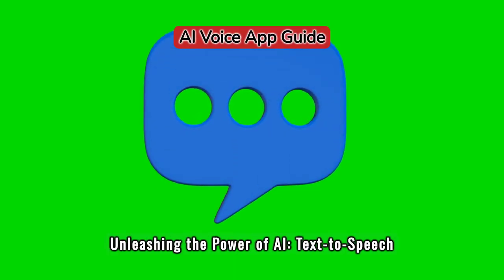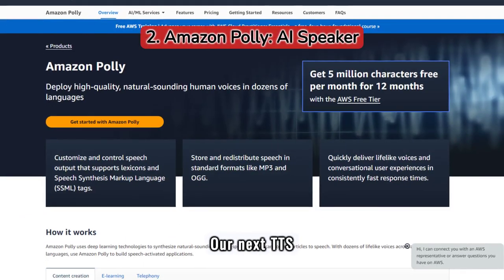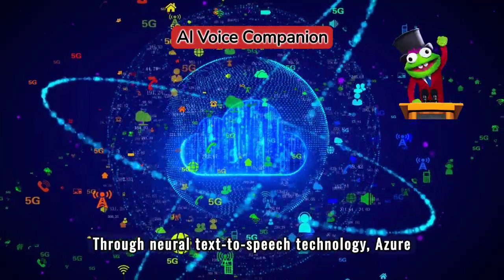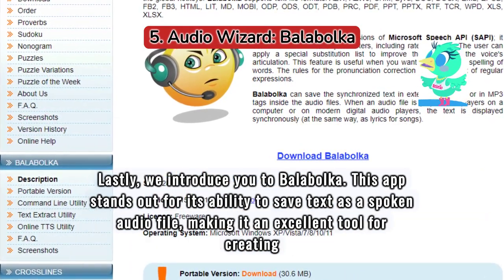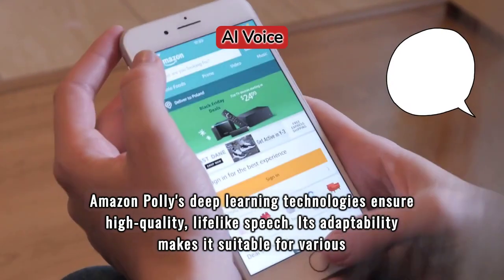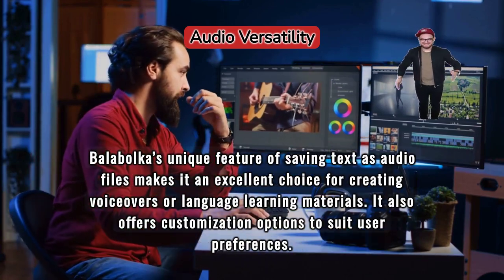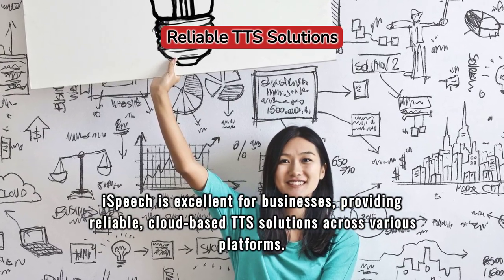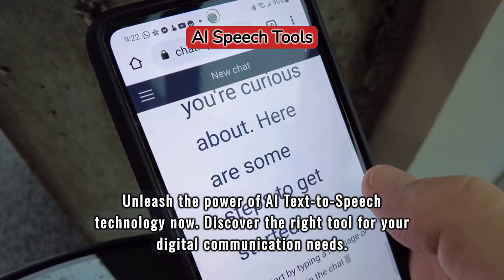Top 5 AI Text-to-Speech Voice Generators.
List of Top 5 AI Text-to-Speech Voice Generators.